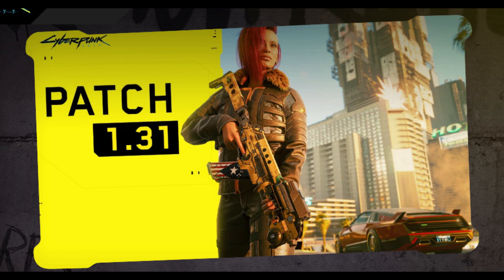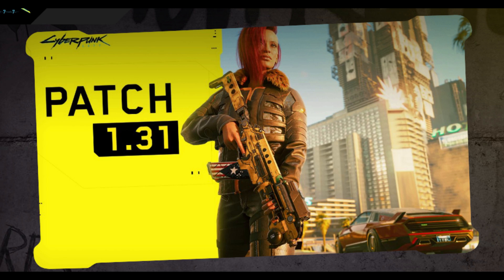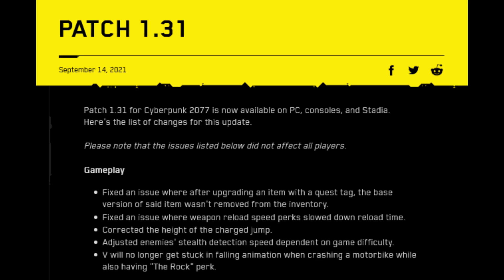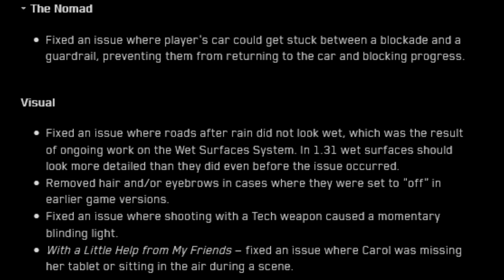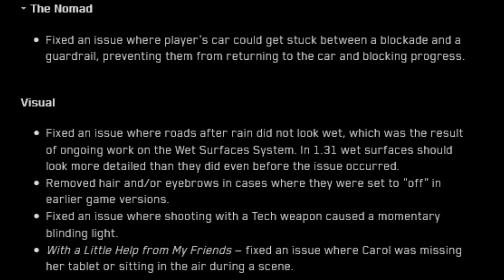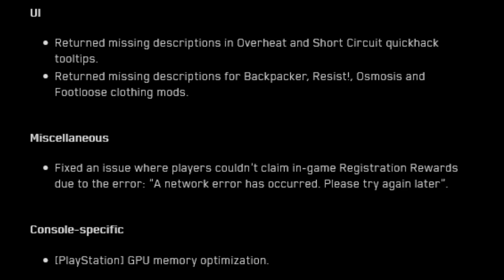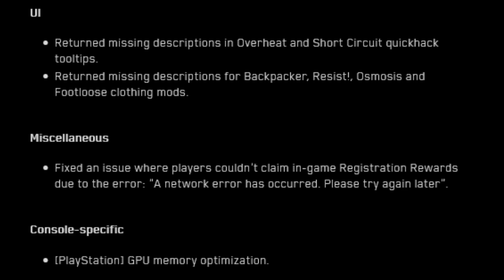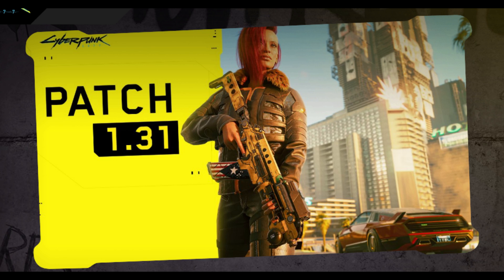Cyberpunk 2077: Patch 1.31 Highlights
Just a small patch. It's not the big 1.4 quite yet, but I suppose I'll take anything I can get.